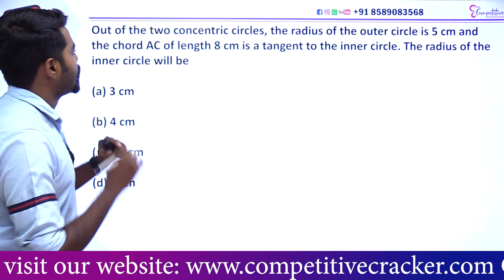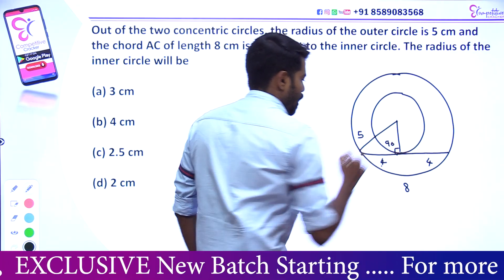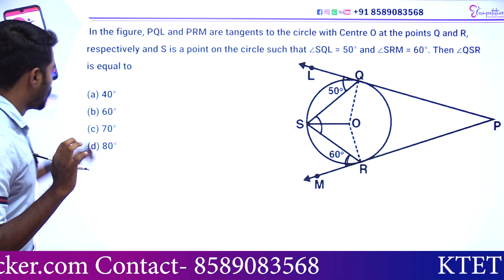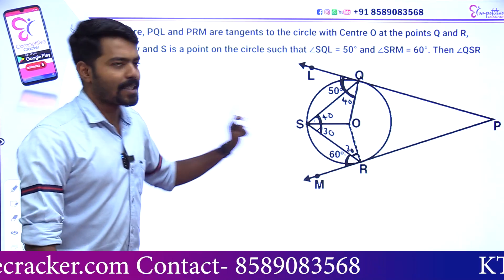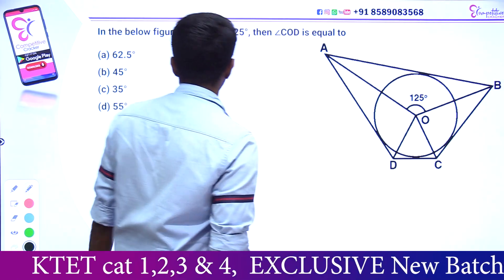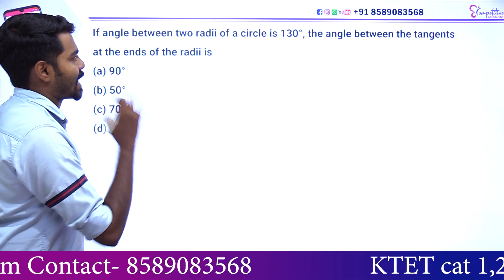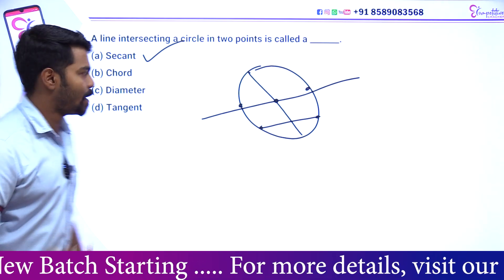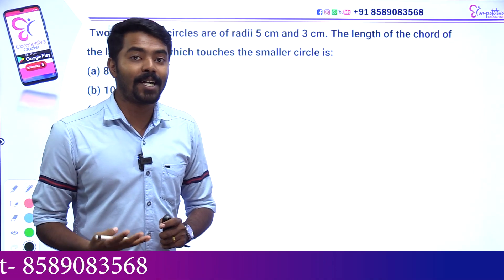KTET - 3 MATHS | CIRCLES - IMPORTANT TOPIC | KTETE EXAM 2022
KTET പരീക്ഷയുടെ ഒരുക്കങ്ങള്‍ തുടങ്ങാന്‍ സമയമായി. വീണ്ടും ഏറ്റവും മികച്ച റിസള്‍ട്ടുമായി അടുത്ത KTET പരീക്ഷയ്ക്ക് നിങ്ങളെ തയ്യാറെടുപ്പിക്കാന്‍ ഒരുങ്ങുകയാണ് ടീം Competitive Cracker. അതിന് തുടക്കമായി  KTET 3 പരീക്ഷ എഴുതുന്നവര്‍ക്കായി മാമാങ്കം (സീസണ്‍ 2 ) പ്രോഗ്രാമുമായി ഞങ്ങളെത്തുന്നു . പങ്കെടുക്കാന്‍ രജിസ്റ്റര്‍ ചെയ്യുക, നിങ്ങളുടെ KTET വിഷയം ഏതെന്ന് ഫോമില്‍ വ്യക്തമാക്കുക.